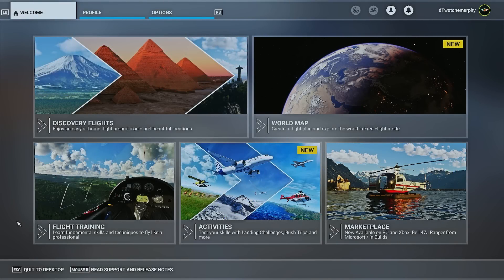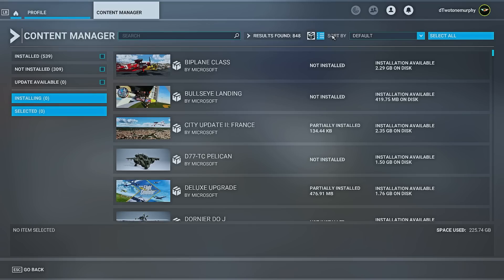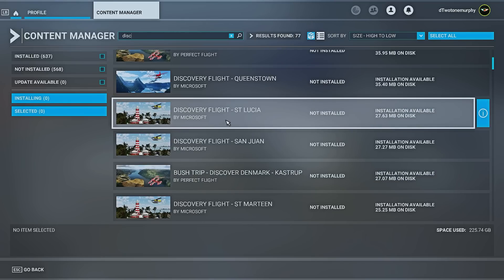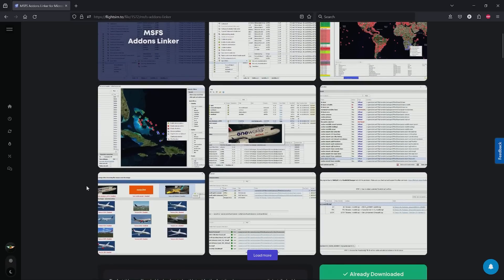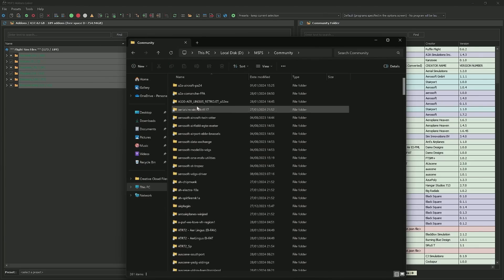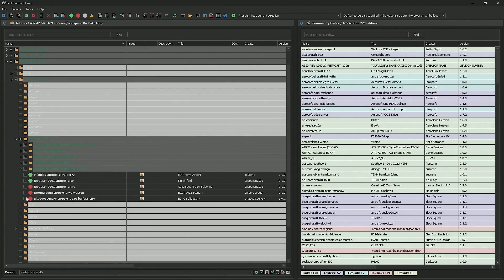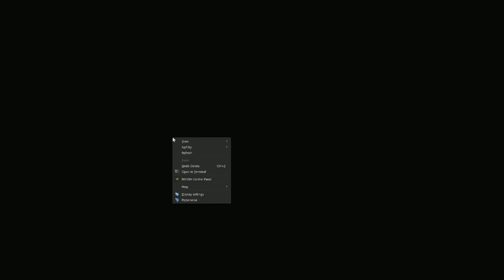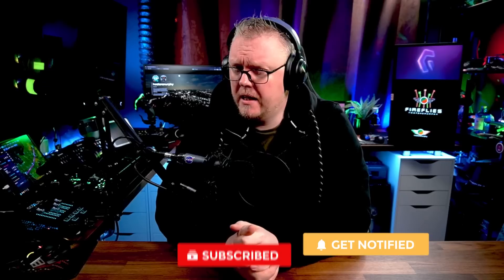Faster loading | MSFS Tutorial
Heya folks, in this video I look at 3 options to help speed up the loading time of Microsoft Flight Simulator. There are a number of addons in the sim that we can remove in order to make the loading much faster. I also check out Addons Linker and show how to fast launch the sim.

Line of code for fast launch (copy and paste this):
cmd.exe /C start shell:AppsFolder\Microsoft.FlightSimulator_8wekyb3d8bbwe!App -FastLaunch

Thanks as always for watching. Don't forget, I live stream every Monday - Wednesday - Friday from 20:00z

A special thanks to GG Machines for powering all the content created by TwoToneMurphy. Specialists of gaming hardware and software